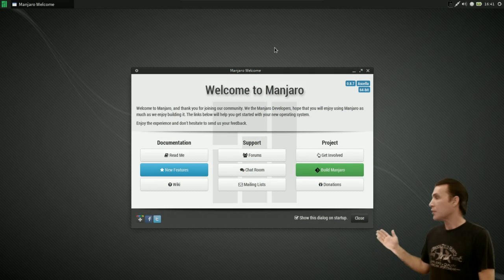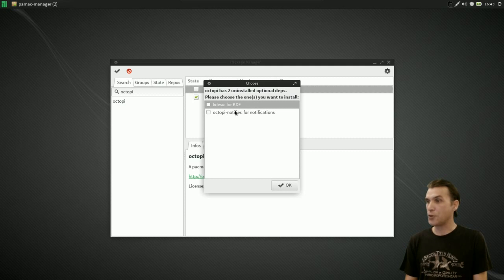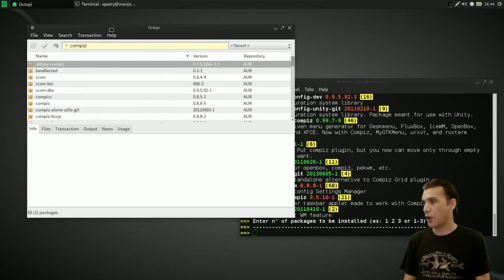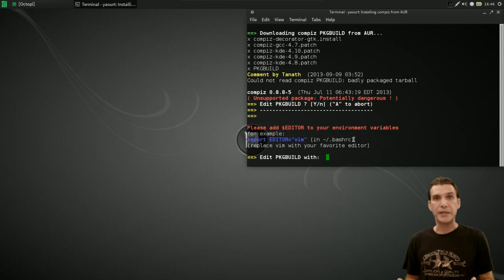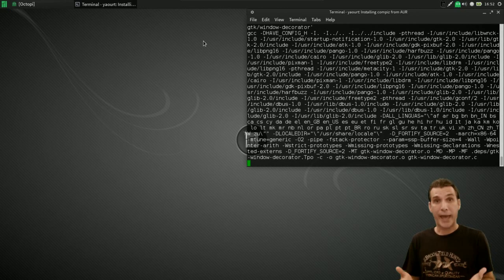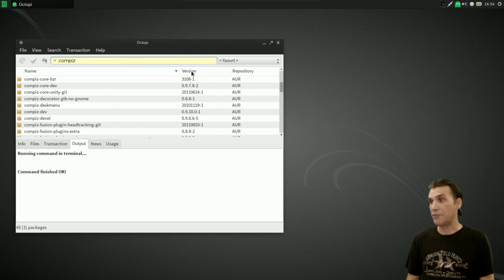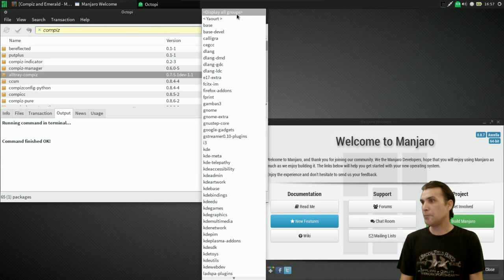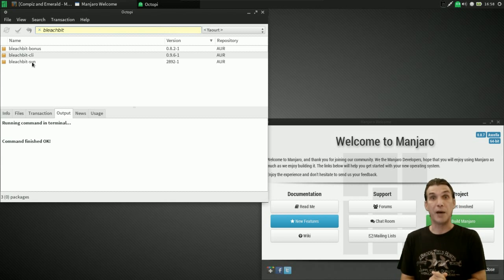Manjaro Mania ::: Octopi - The Alternative Package Manager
Octopi is an excellent alternative to Pamac, the default GUI package manager for Manjaro. Octopi lets you easily install packages from the Manjaro repositories or the AUR.